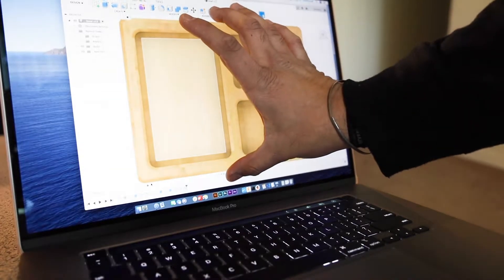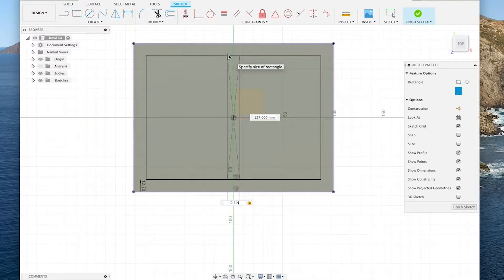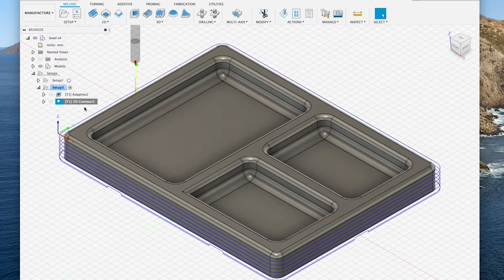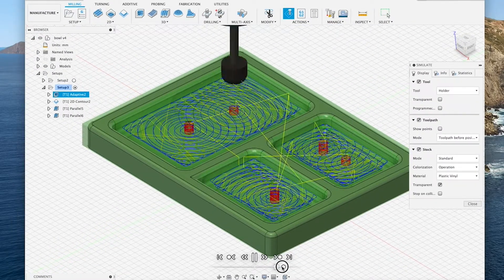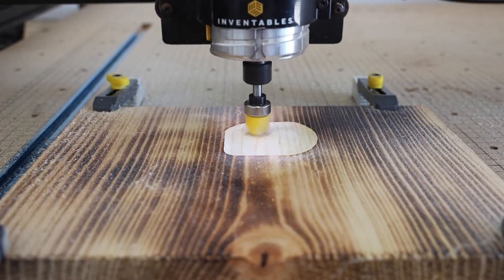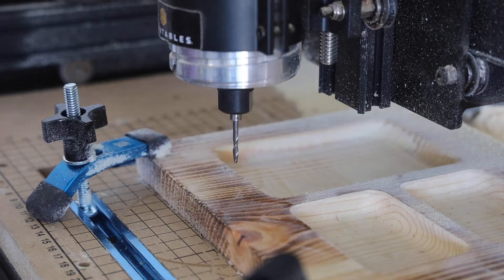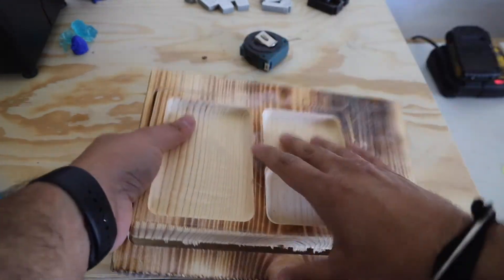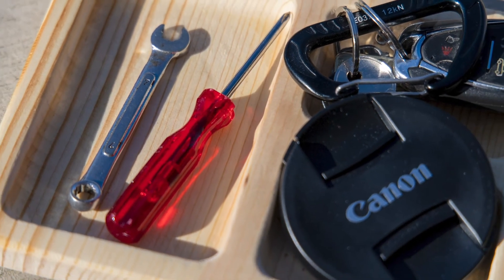DIY Catch-All Tray | Learning Fusion 360 CAM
I wanted to learn how to do CAM in Fusion 360 so I could better utilize the Inventables X-Carve in future projects. So, I decided to design this simple catch-all tray that was just complex enough for me to get familiar with creating tool paths in Fusion 360 but simple enough for it to not seem like too intimidating of a task.

Here's a link to a video by Evan and Katelyn that I used to get started learning about CAM:

And here's a link to Winston Moy's intro to CNC series, which was also super useful: